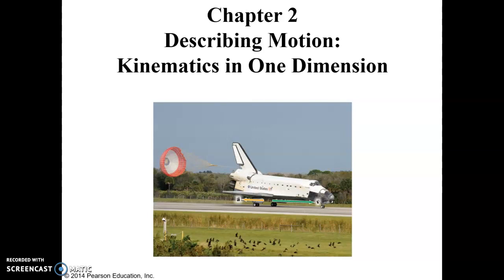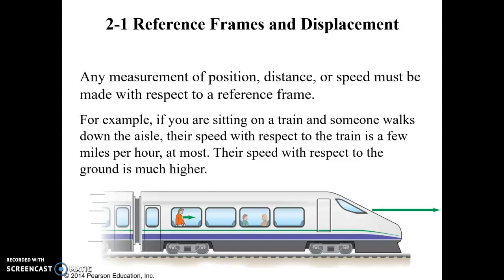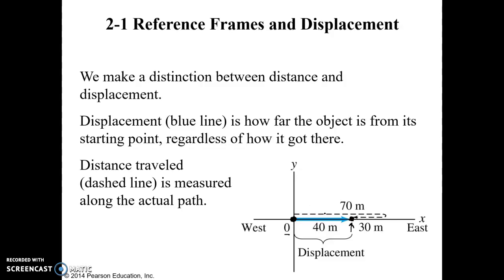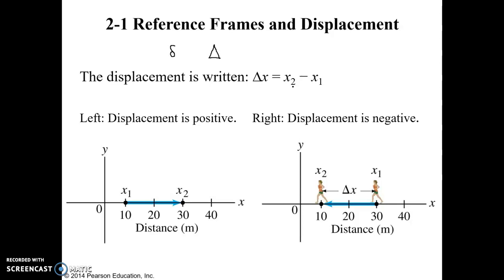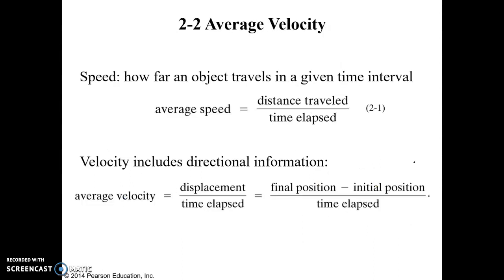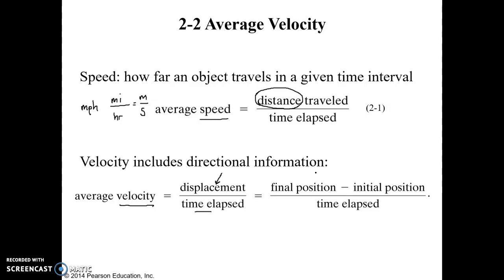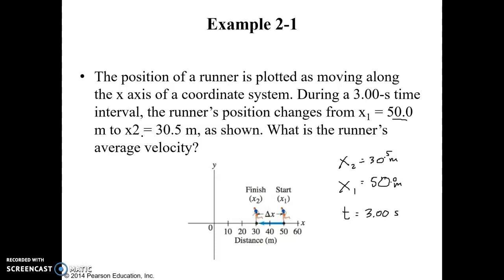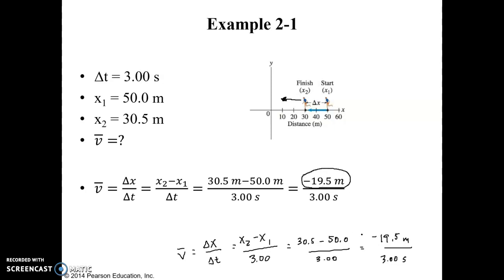PHYS 2010 ch2 pt1